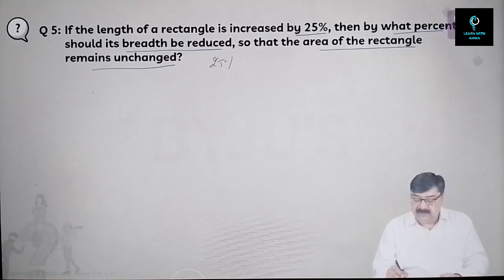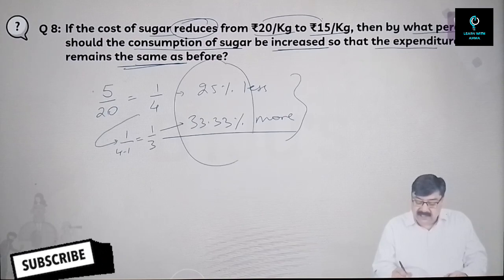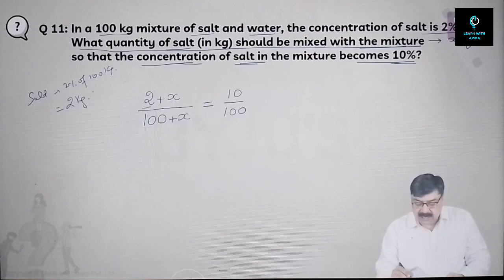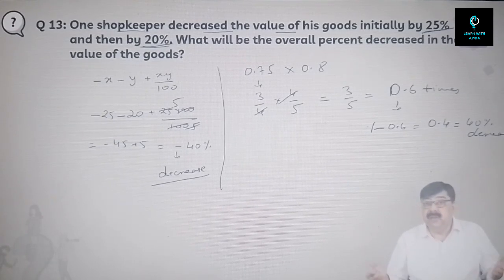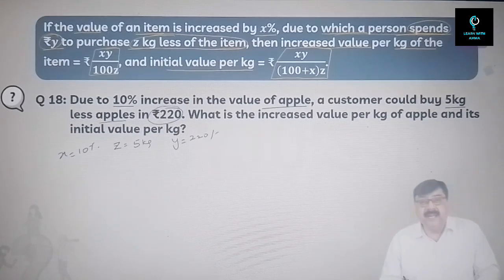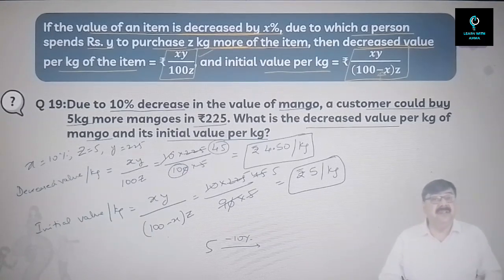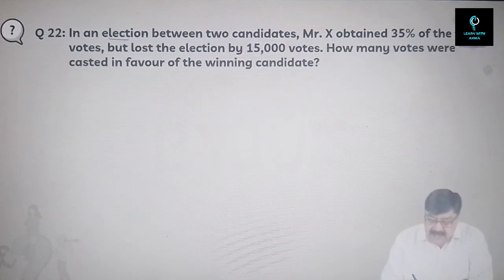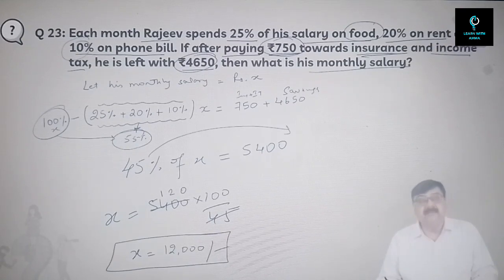L6: Percentage %| Important Questions with Solutions | Shortcut/Tricks| Math | Quantitative Aptitude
Hello 👋,  World! in this free complete video we are discussing about important Questions for full marks based on Percentage concept, Formula and shortcut trick from basic to advance level.

percentage english medium
percentage Aptitude
percentage for banking exam
percentage questions
percentage upsc csat questions
percentage formula
how to calculate percentage of a number
how to calculate percentage of marks
how to calculate percentage of money
Percentage upsc Prelims
Percentage upsc questions and answers